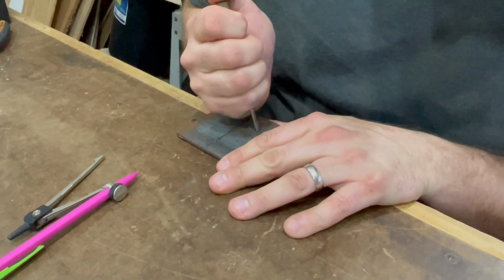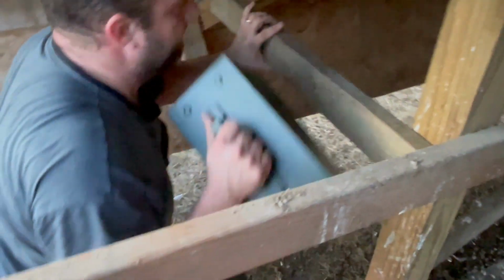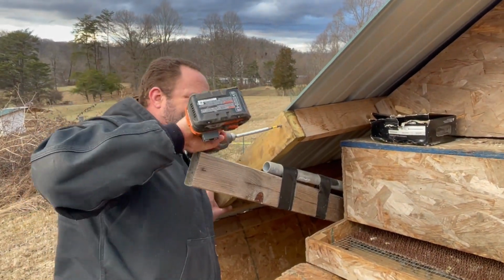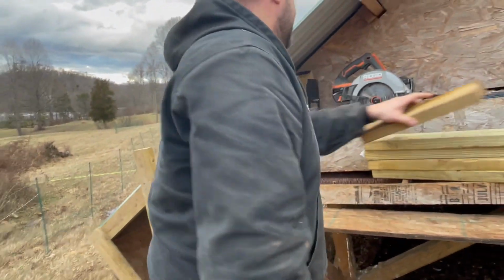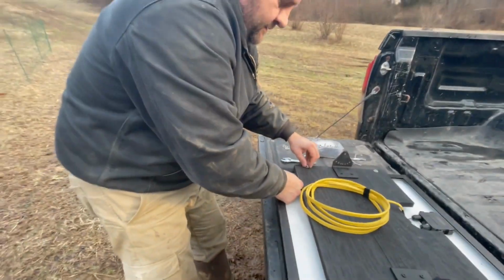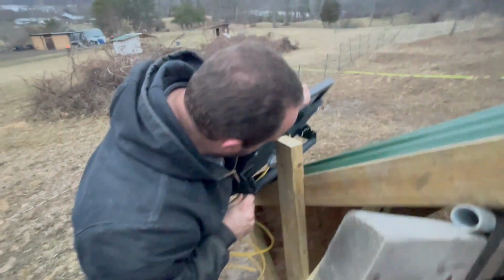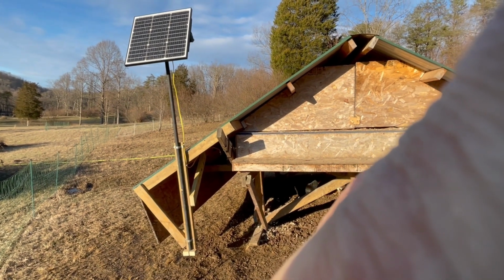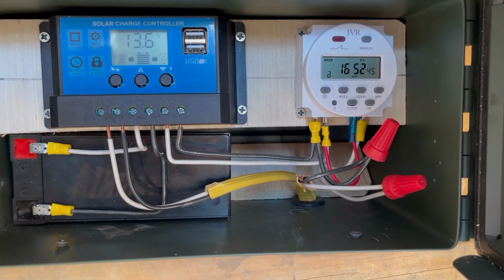Solar Chicken Coop Light (WITH Timer!) OFF-GRID For Winter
Our chickens stopped laying eggs for winter so we figured out how to install a solar powered chicken coop light to help!

We are a small scale family farm trying to raise food for our family and local community in a way that allows the animals to be animals!  Foraging, running around, enjoying grass, bugs & sunshine... everything they enjoy!  We utilize rotational grazing, which allows them fresh grass to forage on every day!

Welcome to the Amandus Family Farm!  We are a family of four living in Wild and Wonderful West Virginia!  We inherited our farm from Keturah's parents and started working to build our home and farmstead there in the summer of 2020.  Follow along on our journey! @amandusfamilyfarm​​​​​​​​​ ​​​​​​

Blessings,
Nick, Keturah, Apphia, & Zeke
Amandus Family Farm